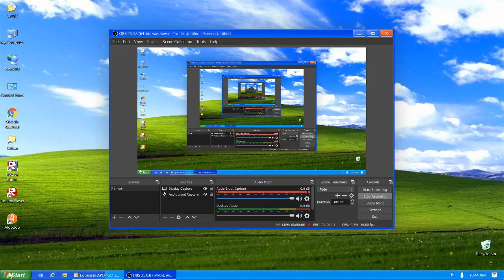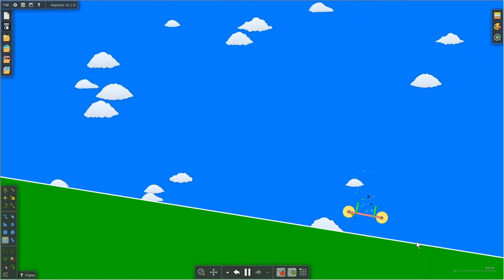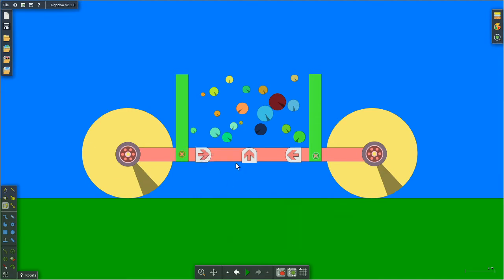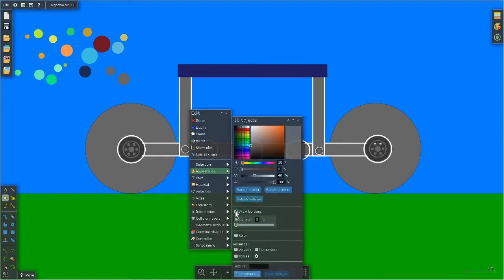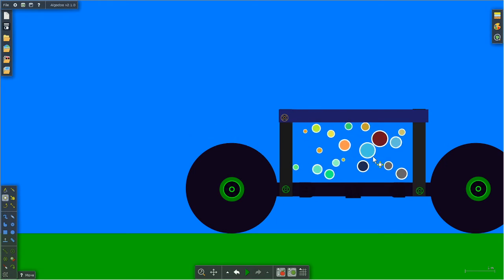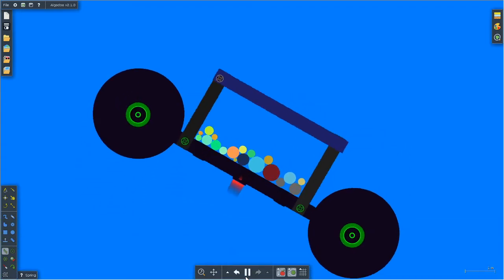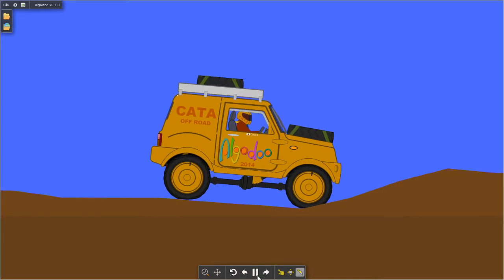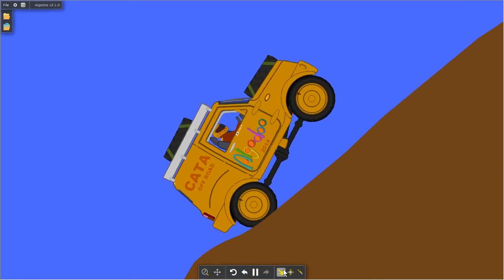Algodoo Showcase 2013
This game is an old game. It hasn't been updated in 5 years but still works. A lot of videos from 2013 here were popular back then. So I decided to revisit the game after 7 years lets see what I do here.